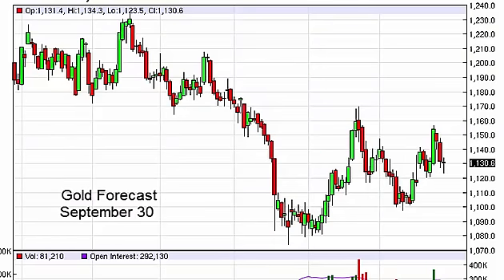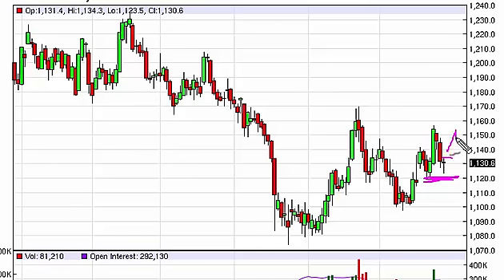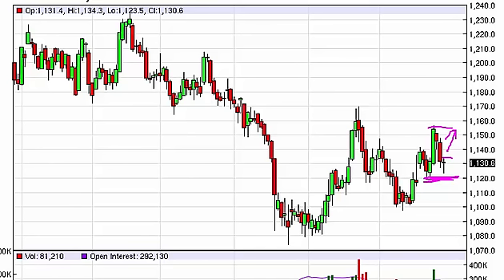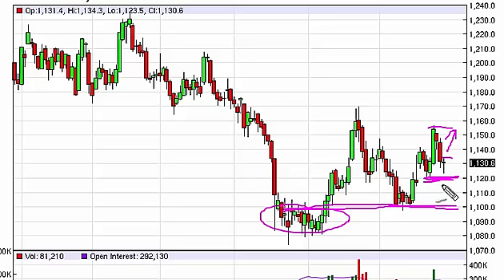Gold Technical Analysis for September 30 2015 by FXEmpire.com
- September 30 2015 commodity daily technical analysis for the Gold commodity. Find more information about Forex and Commodities News Technical Analysis Fundamental Analysis and Brokers on FX Empire